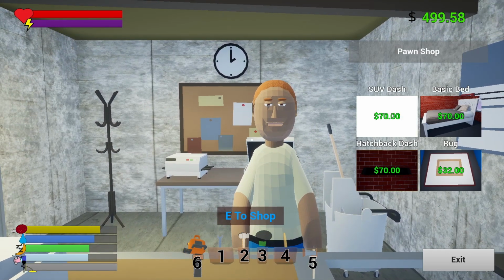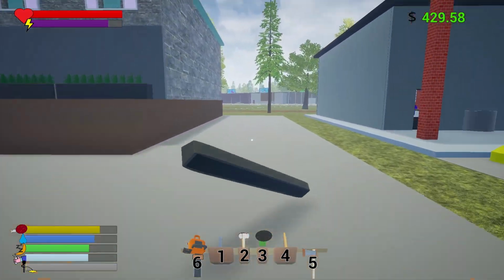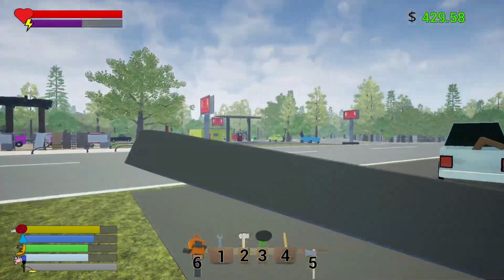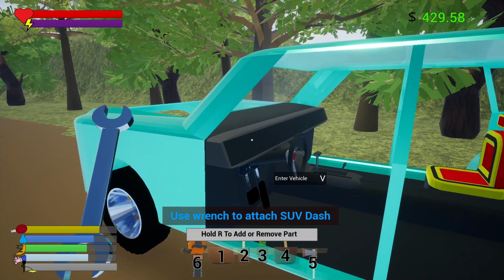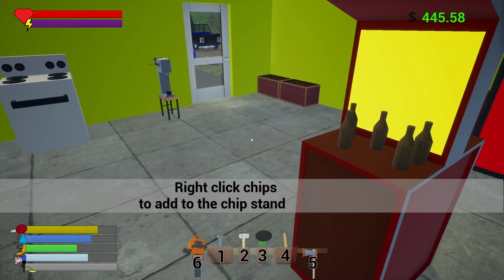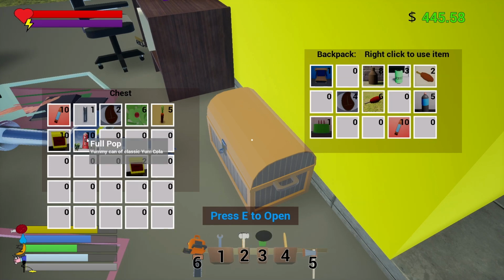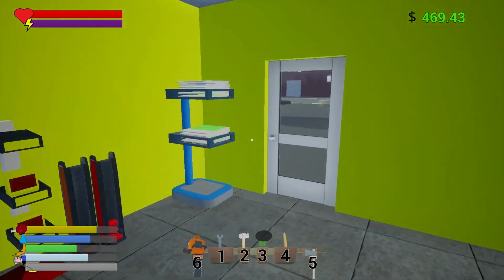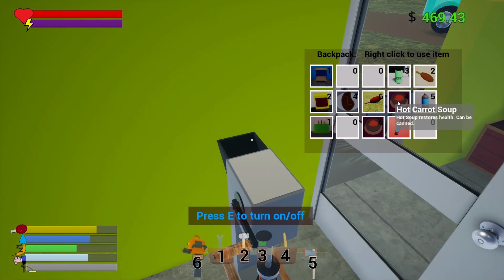Fishton a Town to Remember (Part 47) Season 3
Running the store mostly and talking updates a short video today as well.